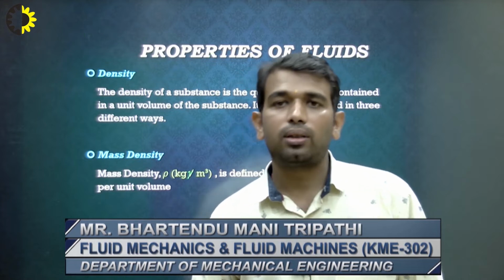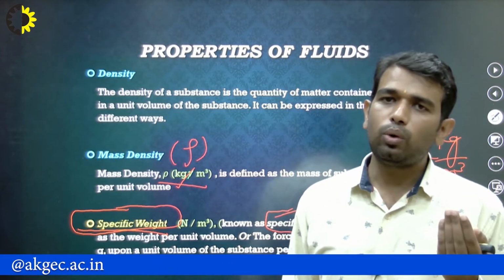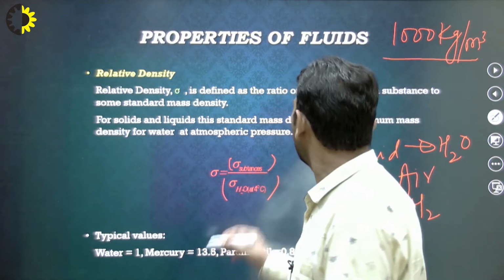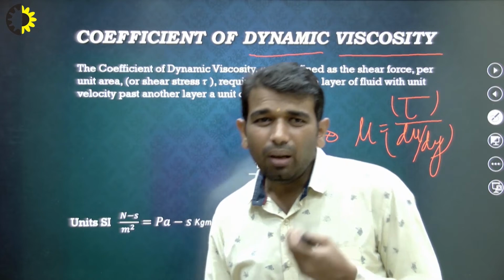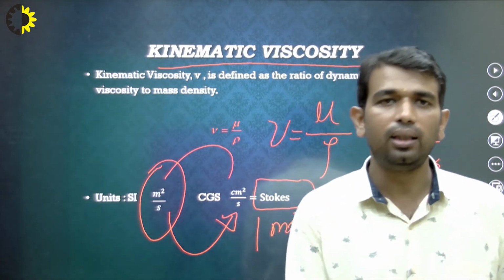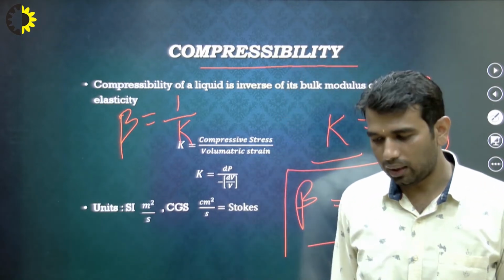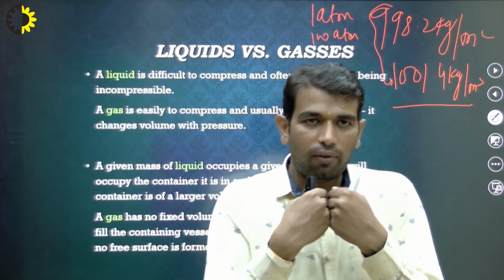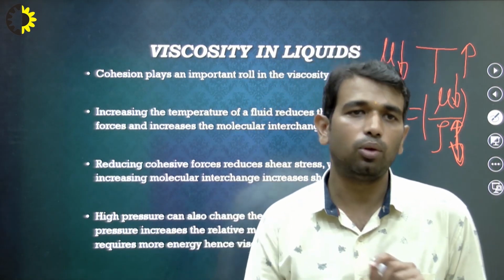FLUID MECHANICS AND FLUID MACHINES LECTURE 03 ''Properties of Fluids'' By Mr. Bhartendu Mani Tripath